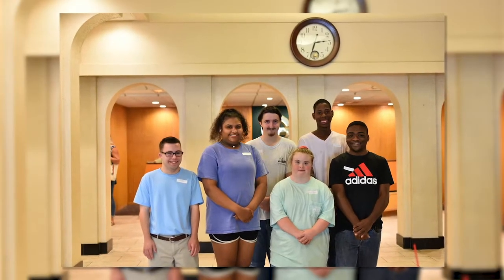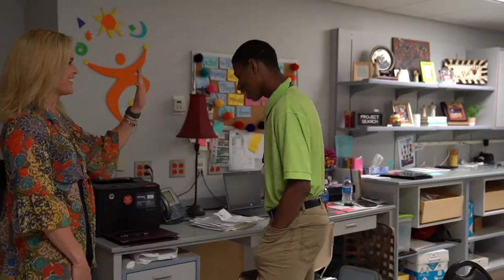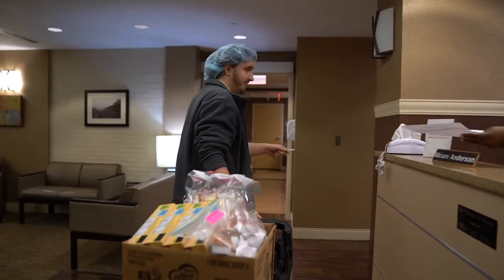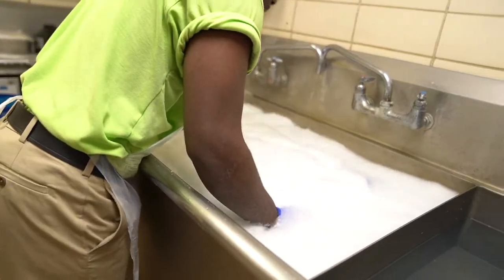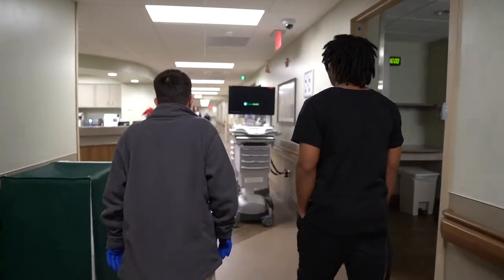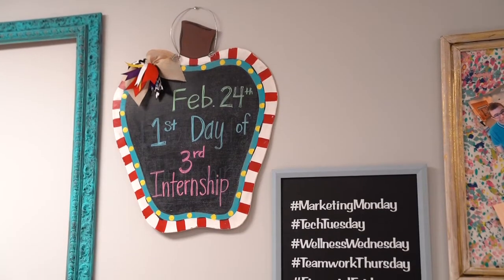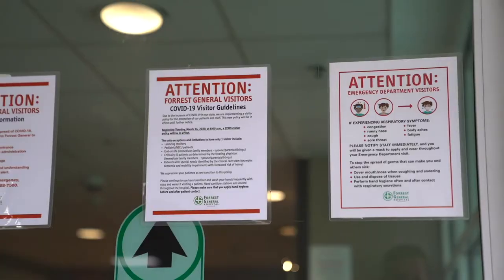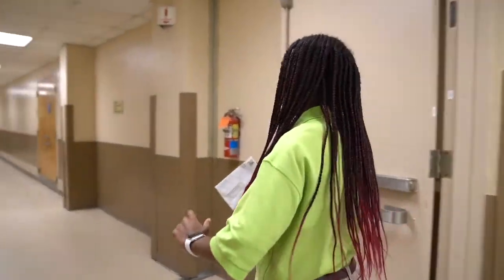Project Search 2019-2020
Life is full of exciting milestones and achievements. For the Project SEARCH - Forrest General Hospital 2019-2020 class, they have made goals and accomplished them. From mastering skill sets to communication skills, we have loved watching your growth this year, and we know you will achieve amazing things! Thank you to all of the Project SEARCH mentors, teachers, and employees for teaching, encouraging, and inspiring our students along the way!